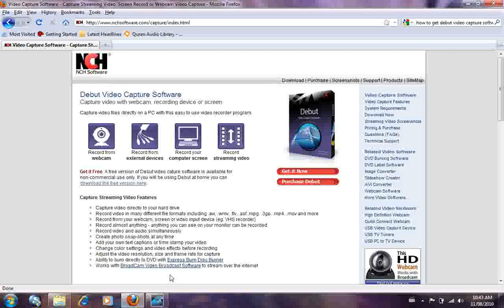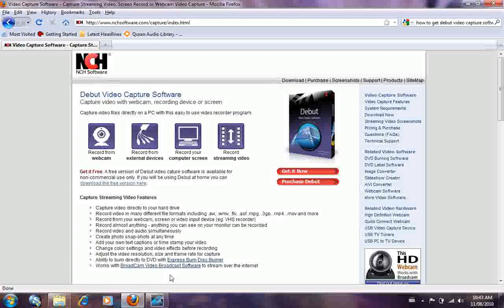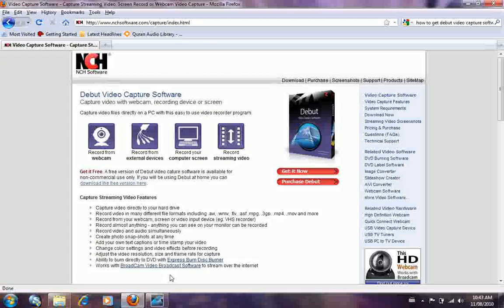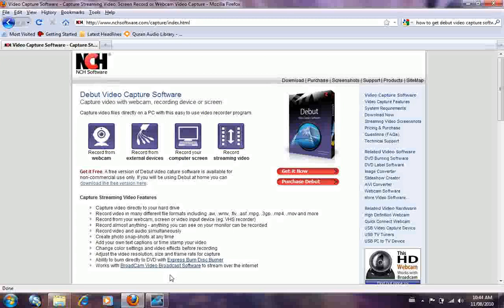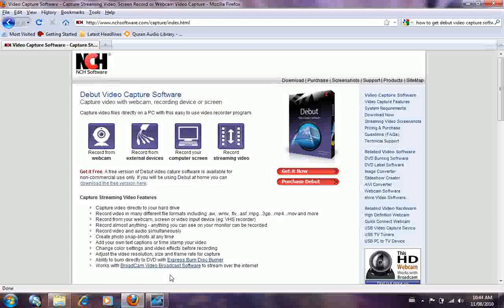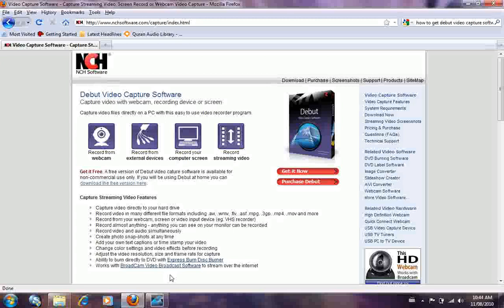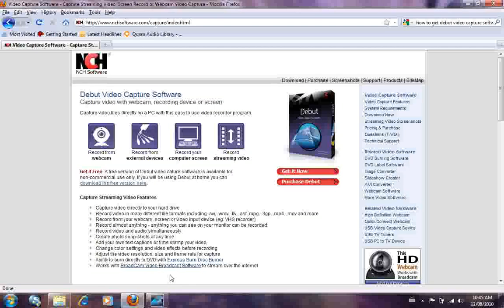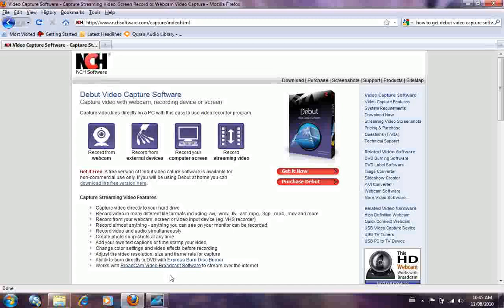How To Get A Free Video Capture Software Webcam & mic, Screen & mic Recording [HD]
Hey people, its Rabee from TheTechmuncher123 and this video is about how to get a professional video recording software for free normally it would cost $59$ but this video shows how you can get this program for free